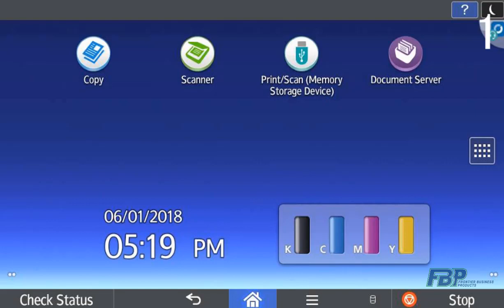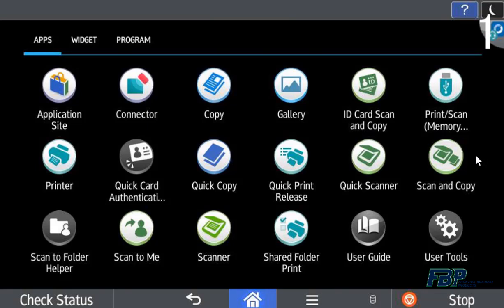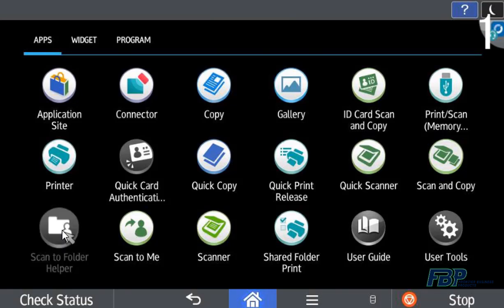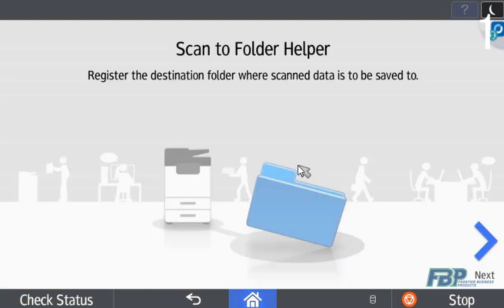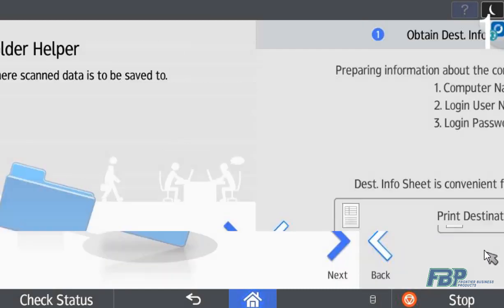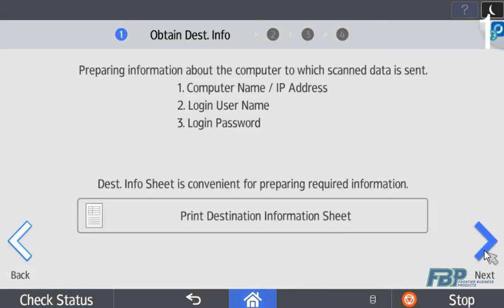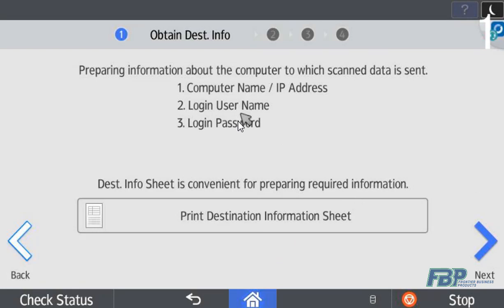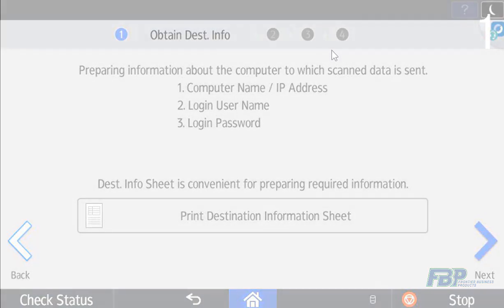Ricoh Copiers: Scan to Custom Folder Locations